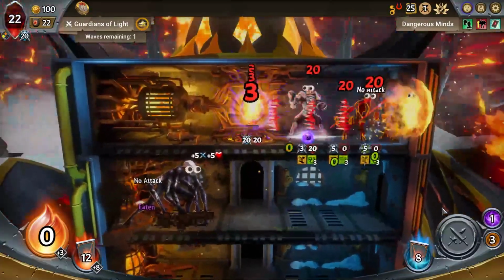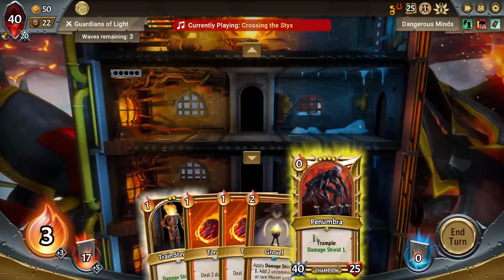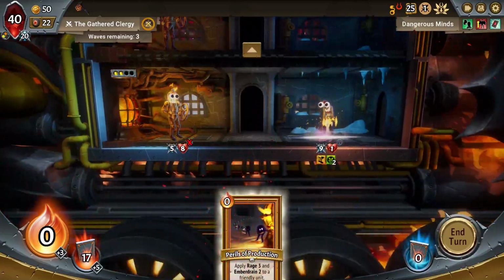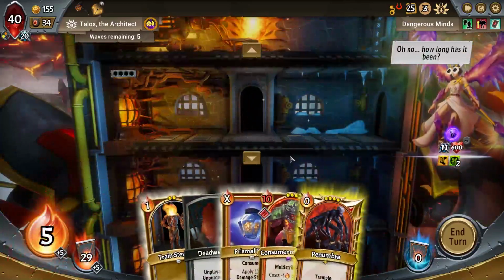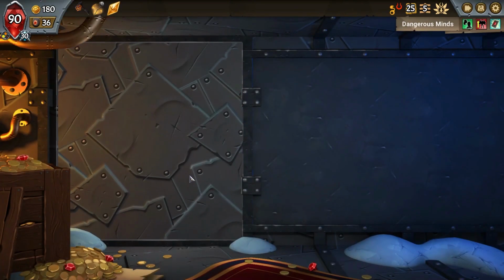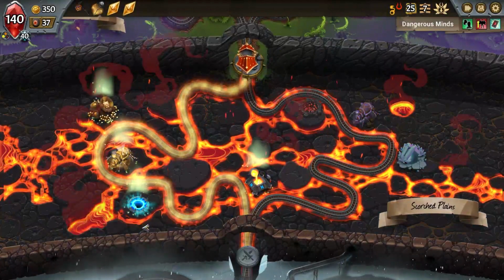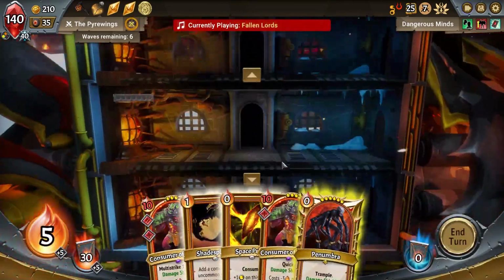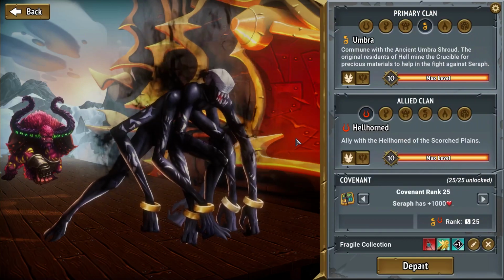Dangerous Minds Expert Challenge | Monster Train | Episode 235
Monster Train is a rogue-like deckbuilder that focuses on defeating angelic forces as we take our Hellish train down into Hell in attempts to reignite the fires of Hell!

Monster Train is a strategic rogue-like deck building game with a twist. Set on a train to hell, you’ll use tactical decision making to defend multiple vertical battlegrounds. With real time competitive multiplayer and endless replayability, Monster Train is always on time.

Hell has frozen over. Only you can protect the final burning pyre from the forces of heaven and restore the inferno. Monster Train brings a new strategic layer to rogue-like deck building, with three vertical play fields to defend.

With five clans to choose from, each has its own unique and surprising gameplay. Pick your primary and supporting clan to gain access to all cards from both. During your run you will be able to improve cards by mixing and matching upgrades to open up new roads to victory. You can even duplicate your favorite card at special map nodes before facing off against the final boss.